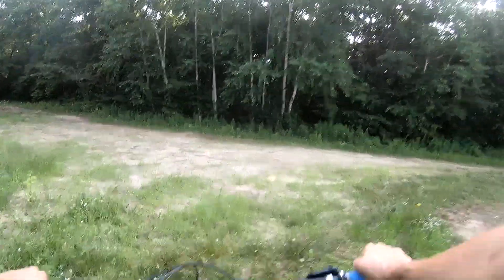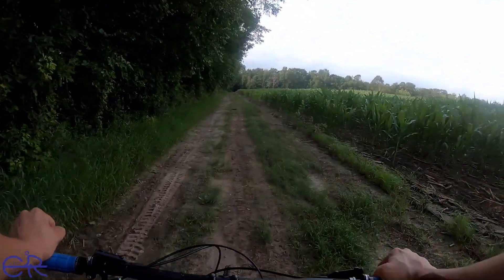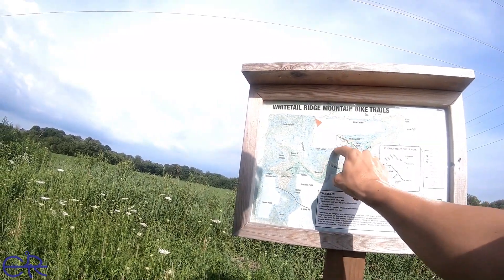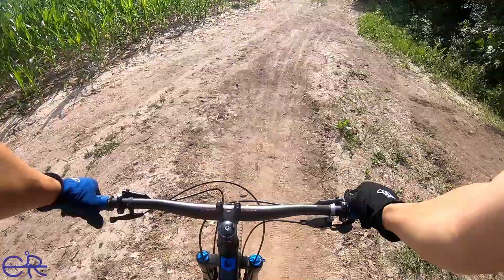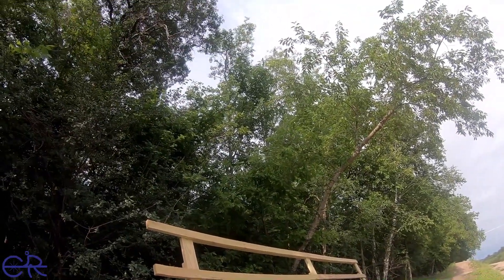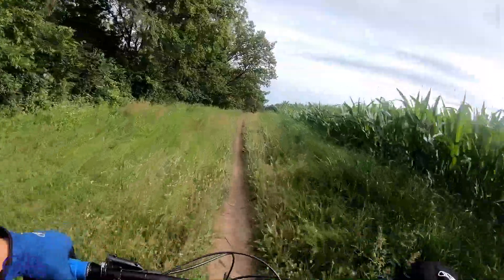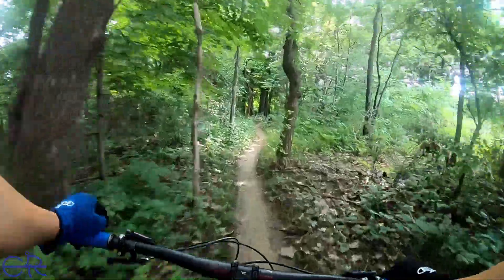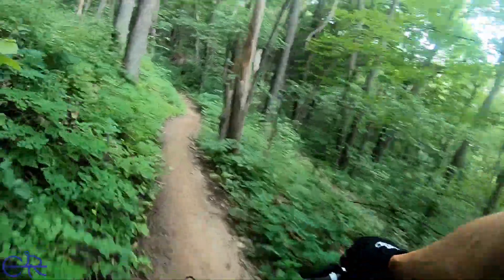RETURN TO WHITETAIL 2020 AND NEW JUMPLINE - FEATURES! -|- River falls WI trails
Well here we go with one of October's themes; returning to 2020 Vision spots. First up is the new wooden feature and jump line at River Falls WI. This was a fun trip as I cleaned most of the "other" jumps etc and still hope to return here yet this fall a ride last gap jumps!! enjoy!!
Ps. Will try to reload the Kiwanis video tomorrow...